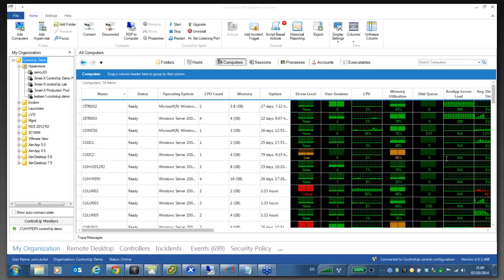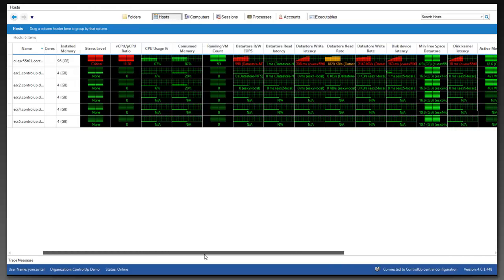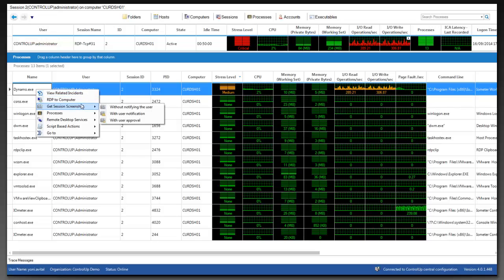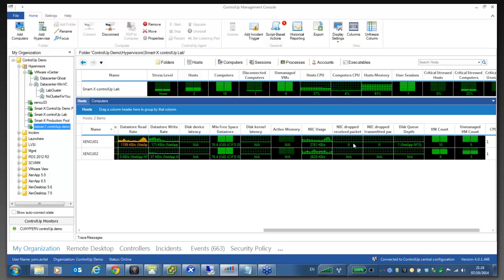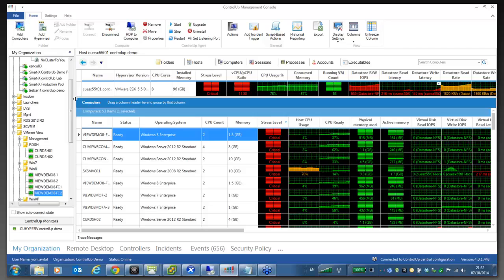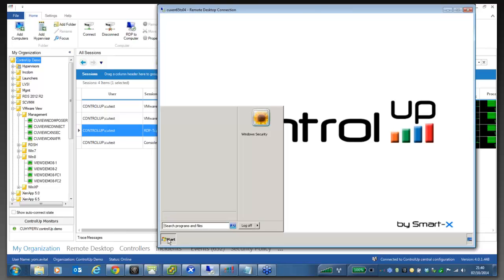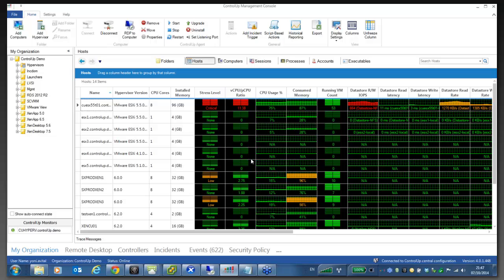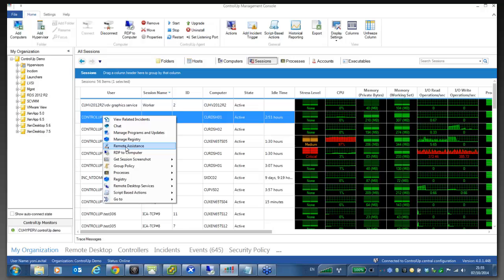Celebratory ControlUp 4.0 launching webinar with Xenappblog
Introducing the all-new Hypervisor integration feature – total visibility from Hypervisor to guest OS processes
 I/O metrics deep dive – utilizing the new Host, Guest OS and process I/O metrics to troubleshoot performance issues
 VMware Horizon 6 support – including RDSH!
 ControlUp integration with 3rd party monitoring and ticketing systems